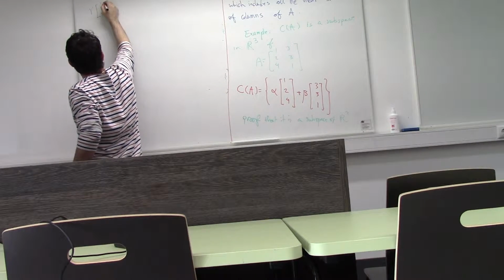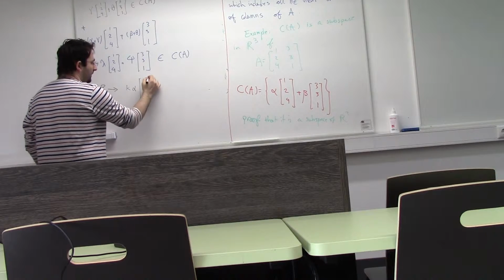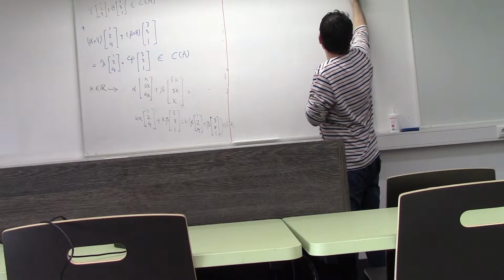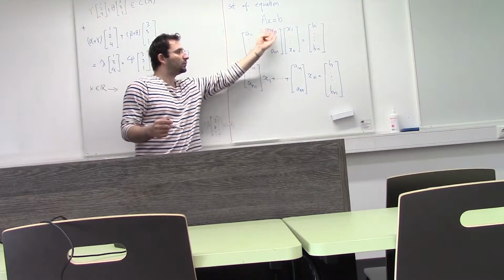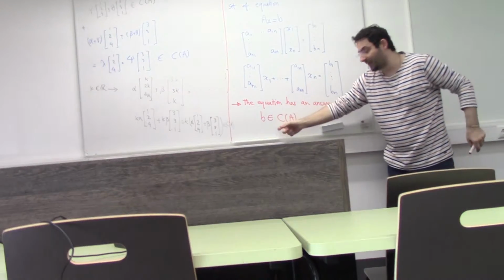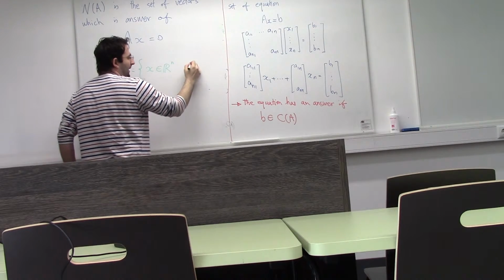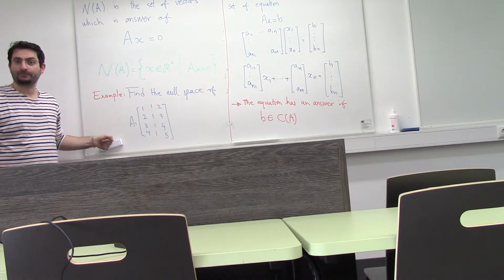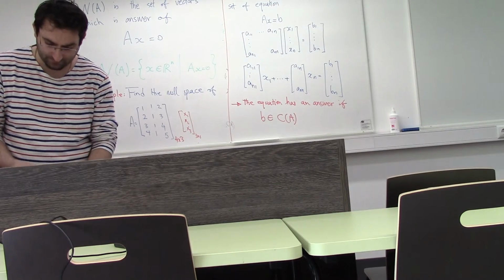LOTI.05.066 Lec4 P3